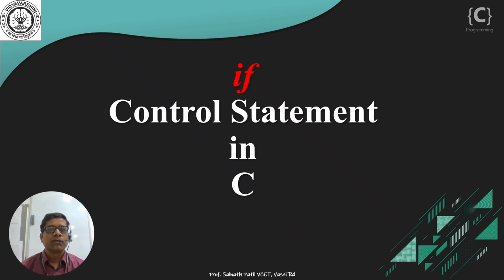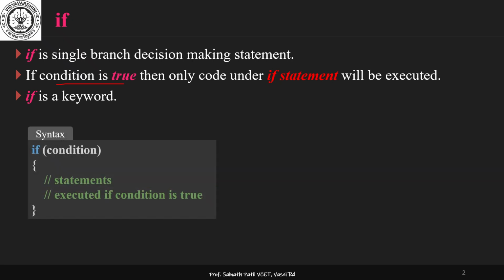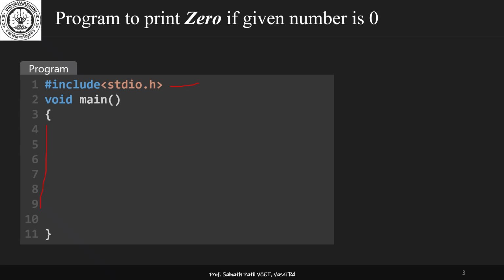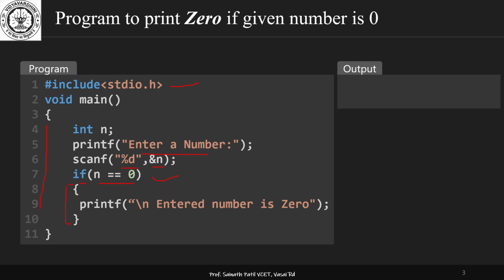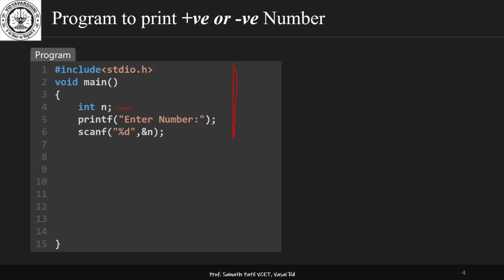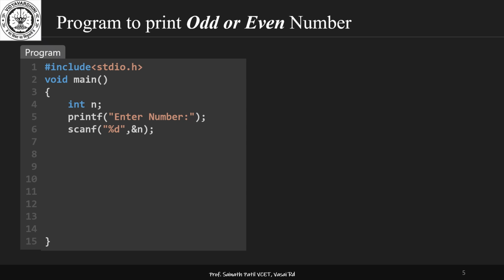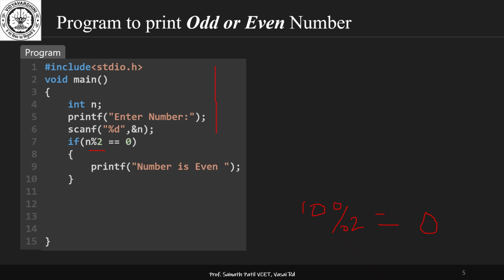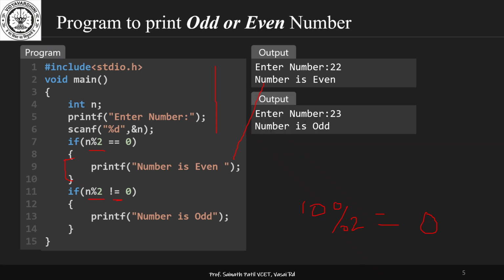7: if control structure in C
This video demonstrate if selective control structure...